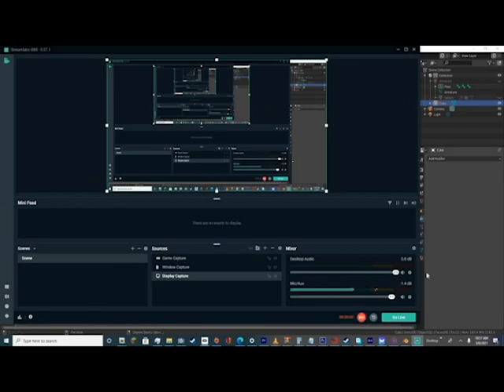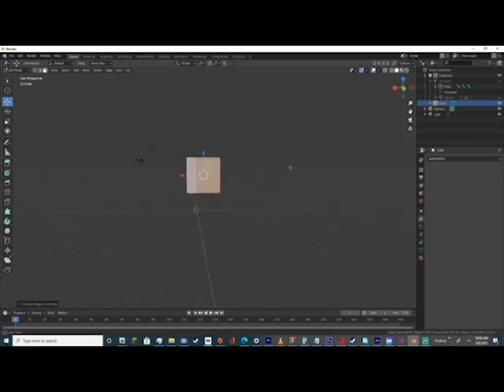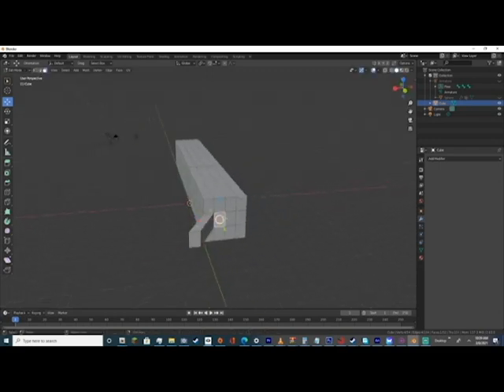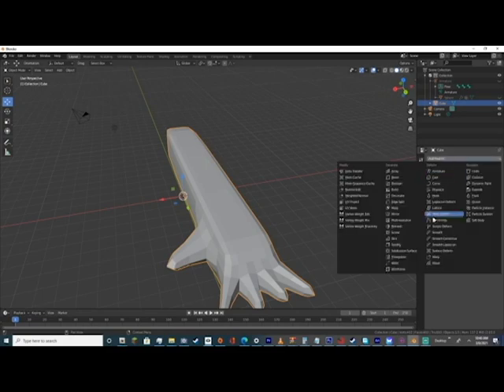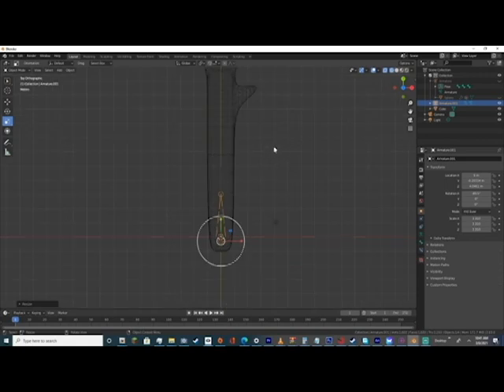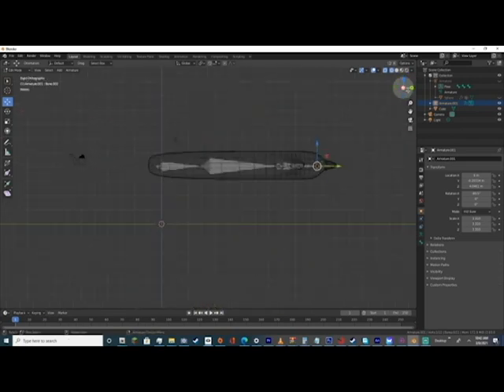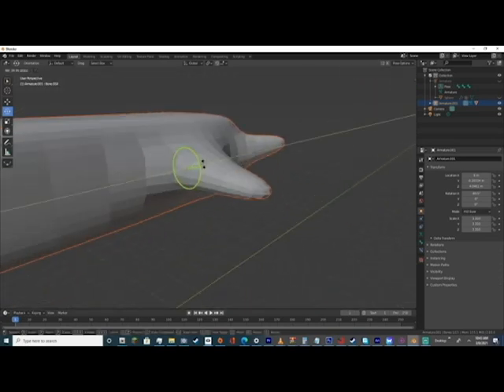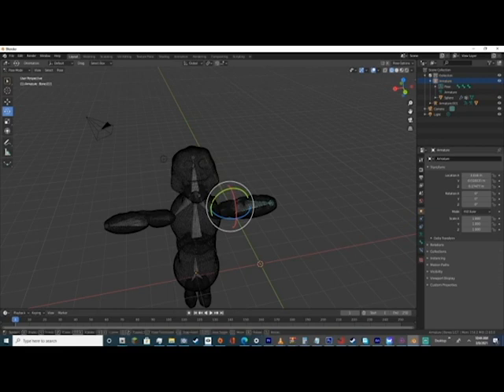How to create any character with armatures (applies to any modules)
How to create any character with armatures

Learn how to create armatures on any module you make. Remember to consider to subscribe to my channel for more of this type of content and comment if this helped you or not. im trying to get to 100 subscribers so you can help me by subscribing and liking the video.